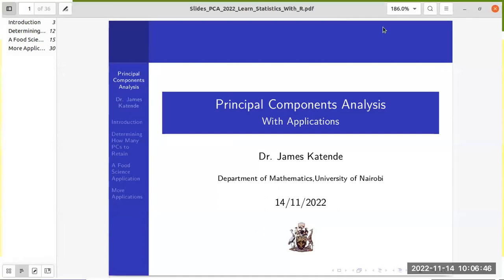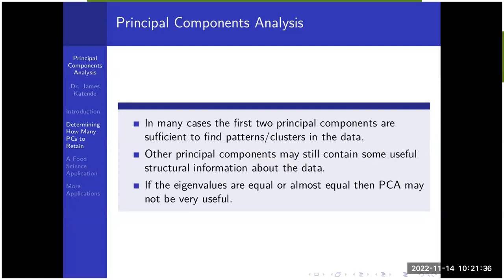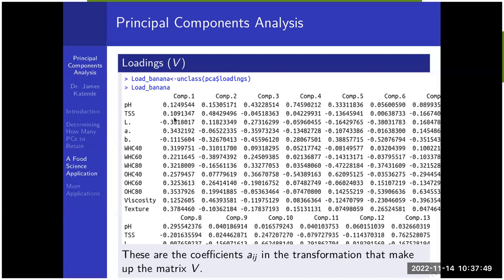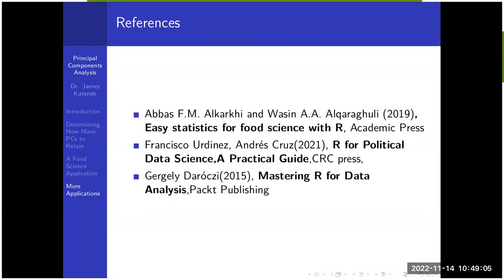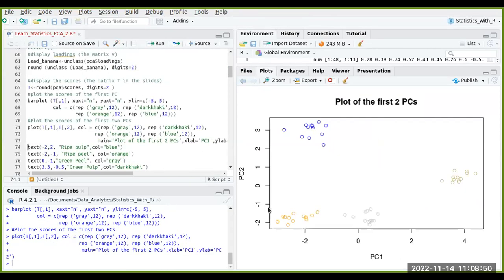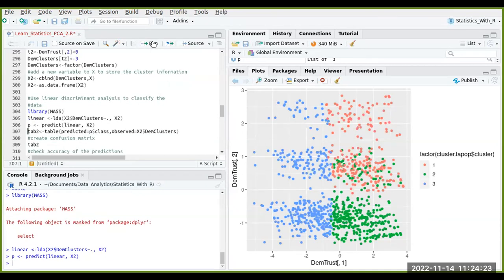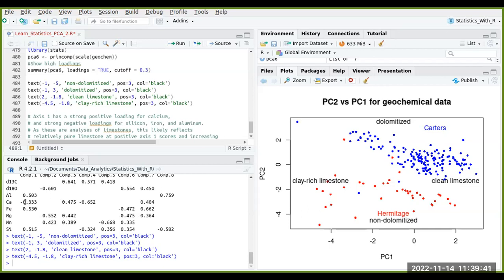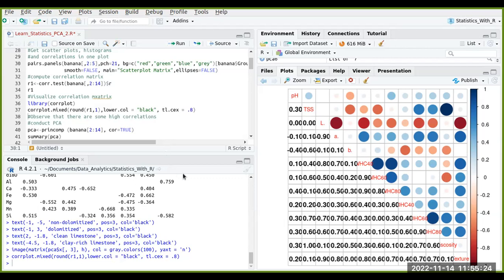Principal Components Analysis and its Applications